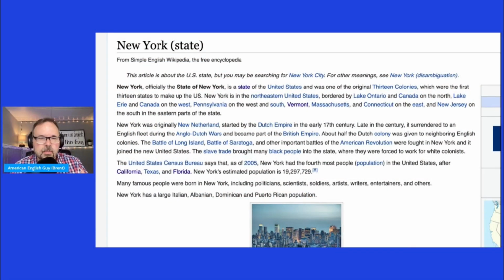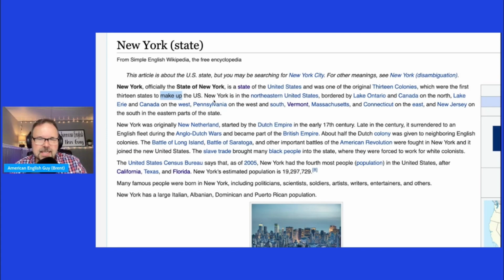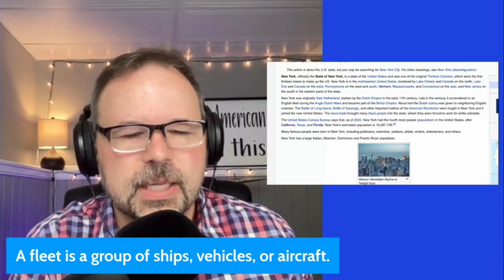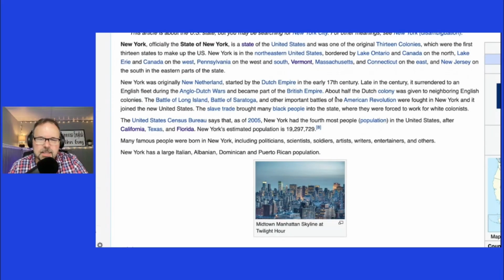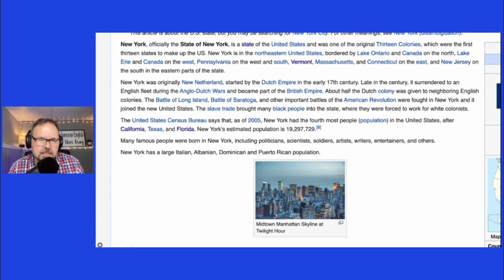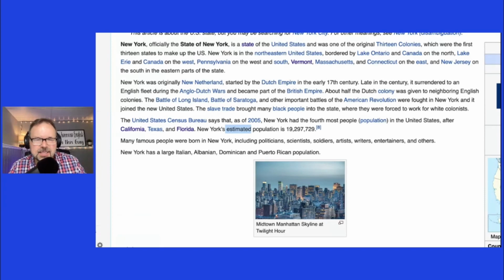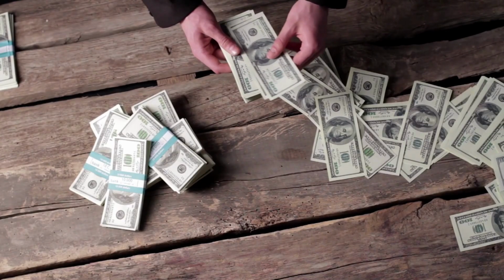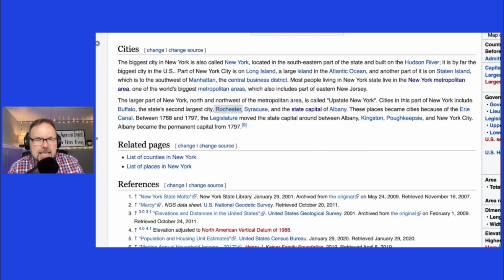🍎 NEW YORK ADVANCED ENGLISH LISTENING AND SHADOWING: THE 50 U.S. STATES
Learning American English online can be difficult. In this free English class with a real American English teacher, you can practice your listening comprehension and shadowing to improve your conversation. The topic we will cover in this lesson is the U.S. state of New York.

Some of the English vocabulary words and phrasal verbs we will explore are: legislature, metro area, metropolitan area, and make up.

⬛Here is a playlist of lessons where I get out in the community and teach English